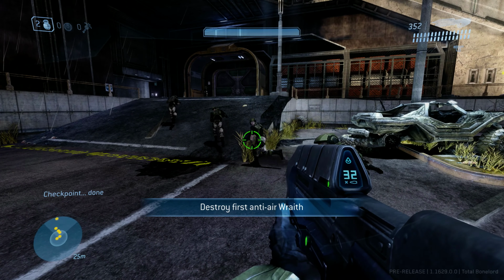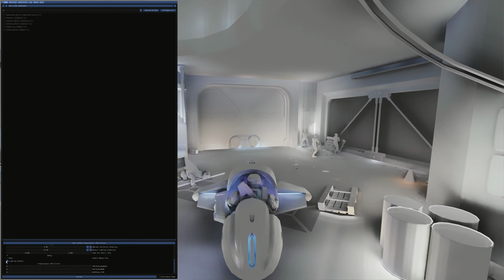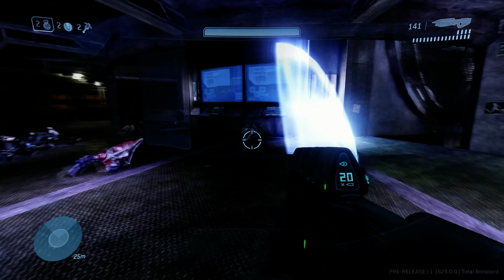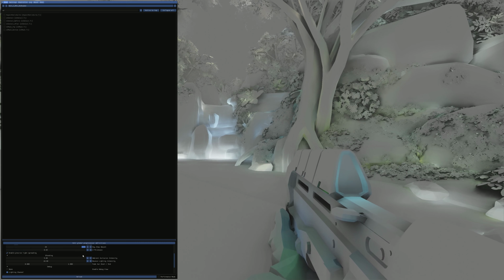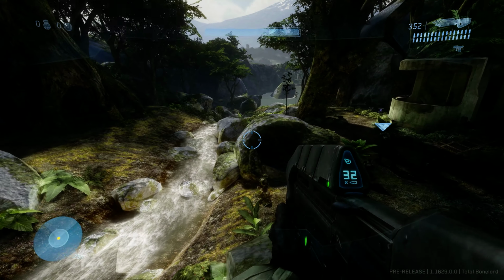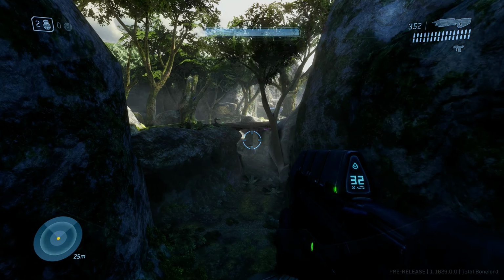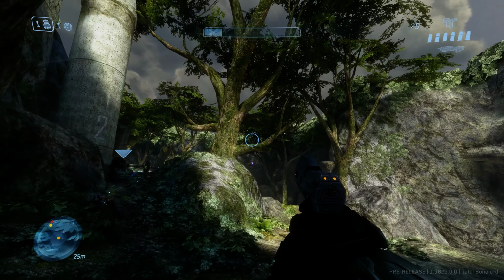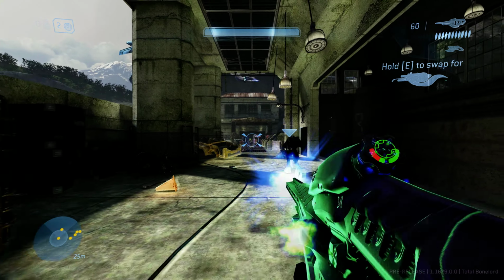Halo 3 ReShade Tweaking ~ 4k 60fps